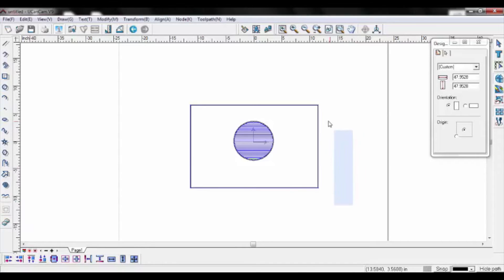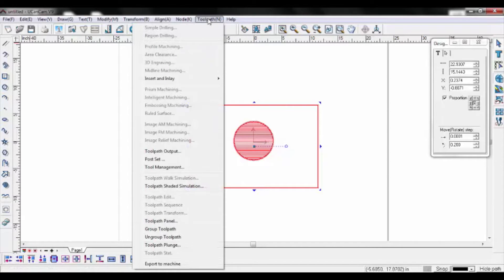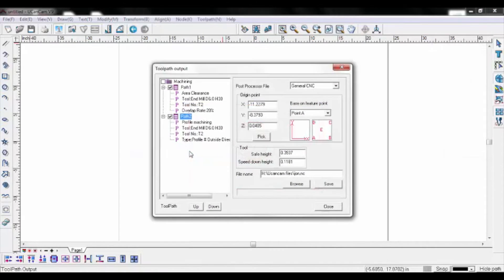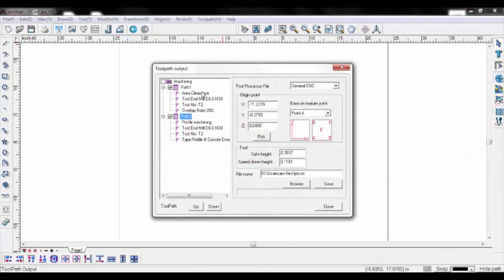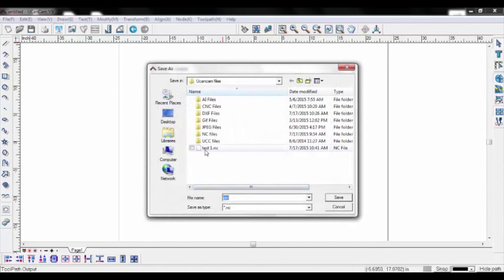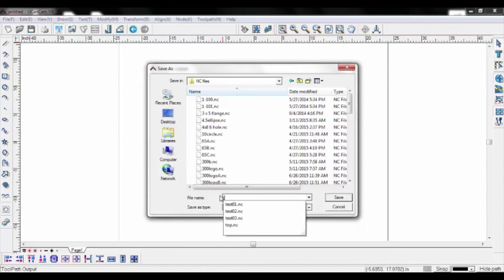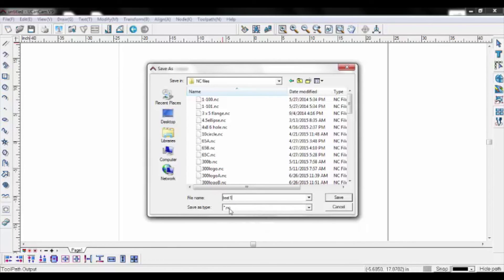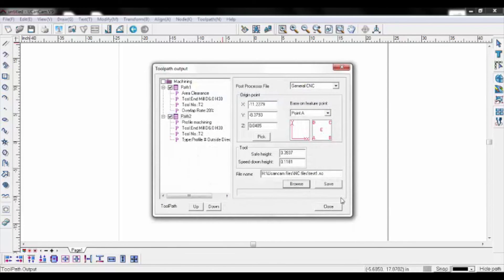Generating NC Files for CNC Router Baileigh CNC Plasma / CNC Router Table Software Training Video -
Baileigh CNC Plasma / CNC Router Table Software Training Video - Generating  NC Files for CNC Router